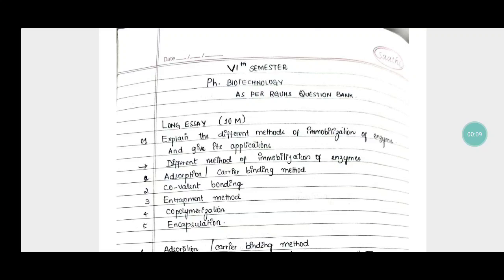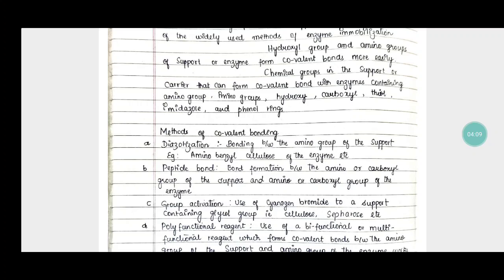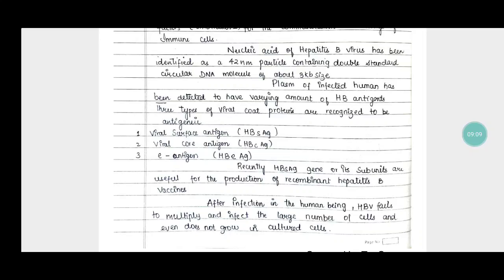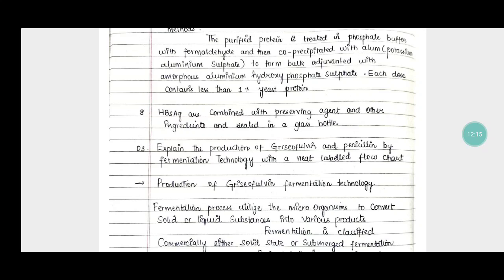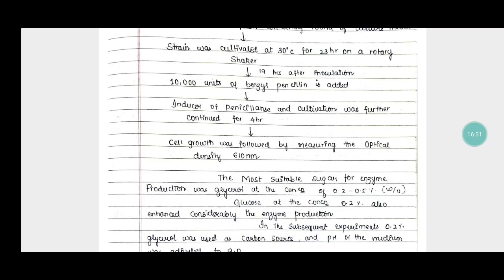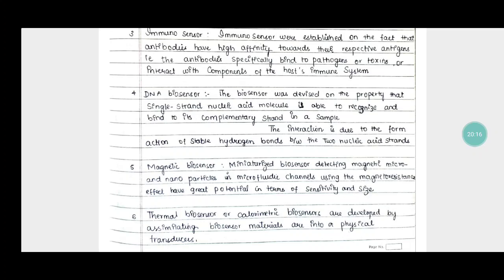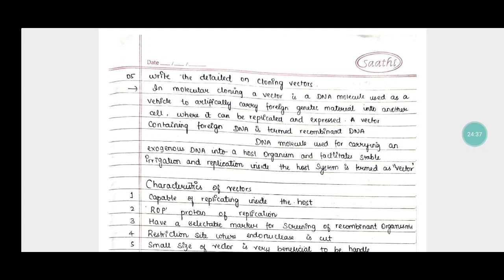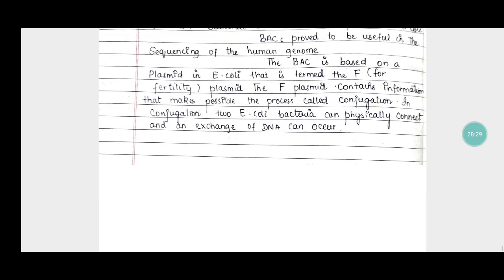B pharmacy 6th semester 10Marks question answer as per RGUHS question Bank/Ph.Biotechnology.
solving b pharmacy 6th semester question bank as per RGUHS question bank

6th semester ph. biotechnology question bank